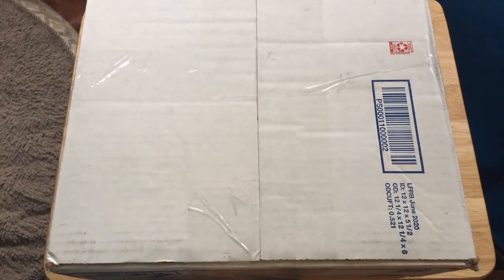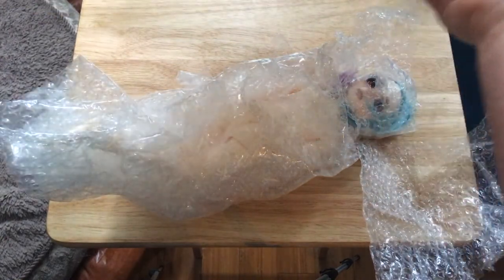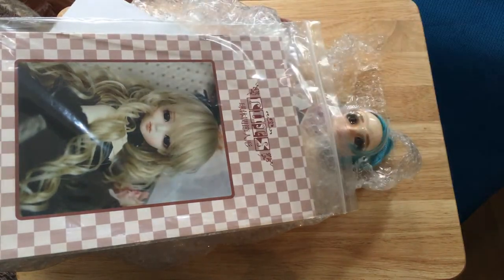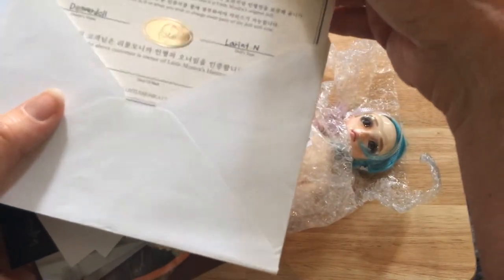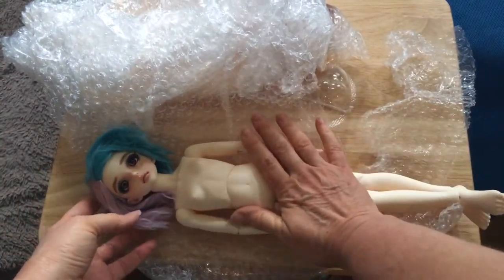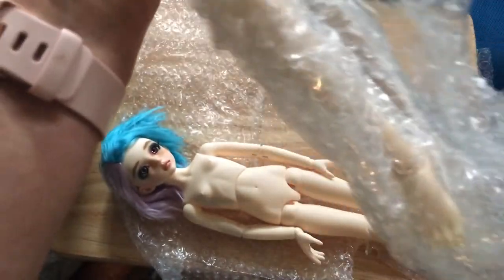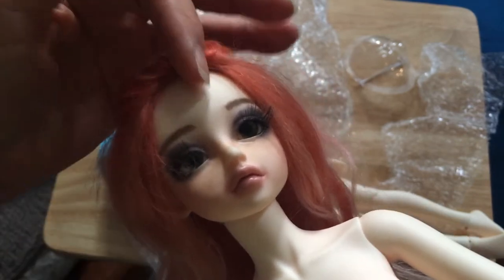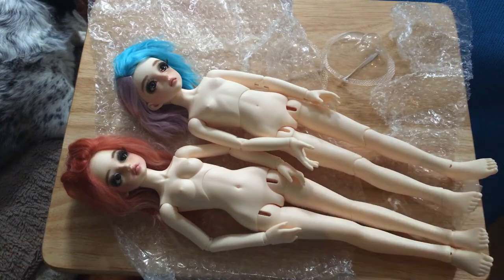Double BJD Unboxing: Luts Kid Delf BASIL & Little Monica Lariat Dolls I purchased second-hand on IG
Today I'm unboxing 2 beautiful girls, a Luts Kid Delf BASIL and a Little Monica Lariat, that I bought second hand from @dxgirly_likes_bjds on Instagram. They're so pretty!!! Thank you for including their eyes and wigs! :)
I'm sooo sorry about all the clunking noises! I have no idea why that was so loud. :(

I'm meeting so many wonderful people through this BJD community! You're all so amazing!